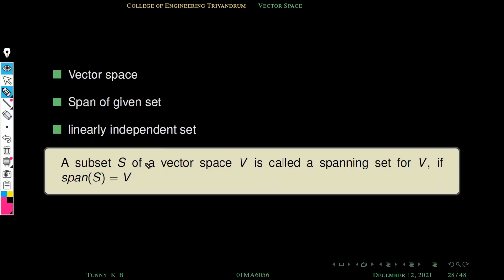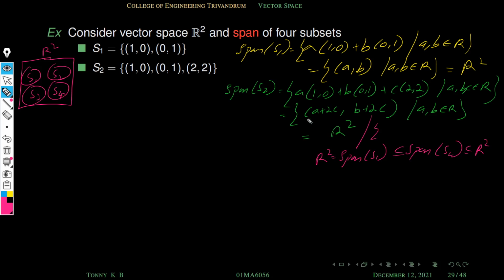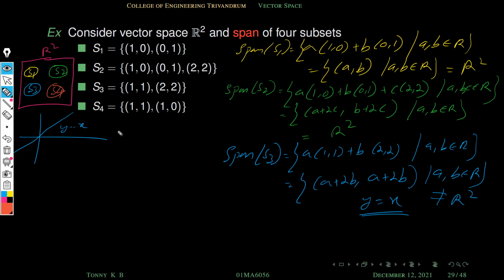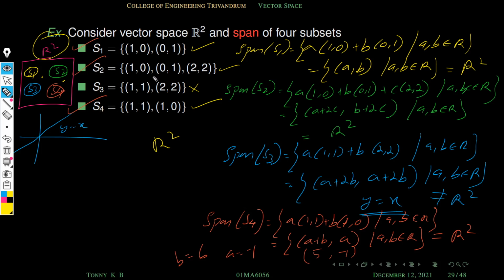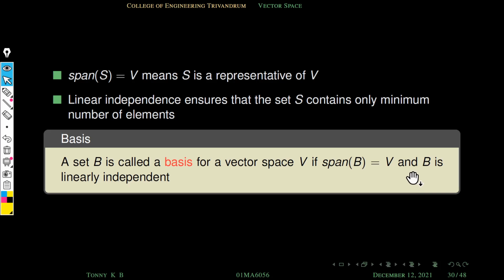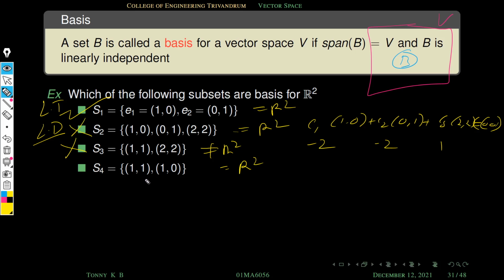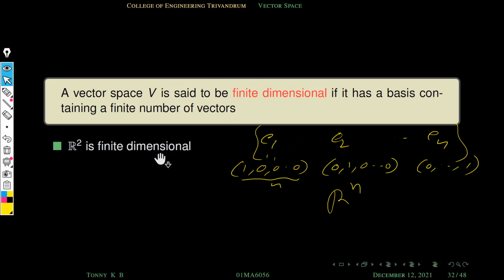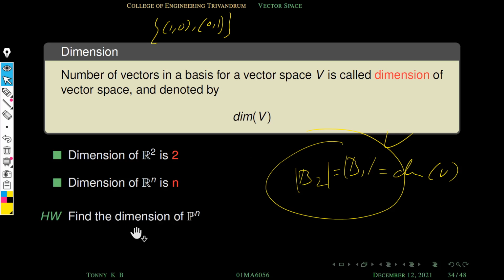Basis | S1 | LA1.6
Basis is a representative of a vector space which contains minimum number of elements